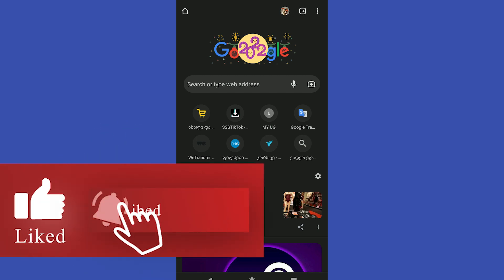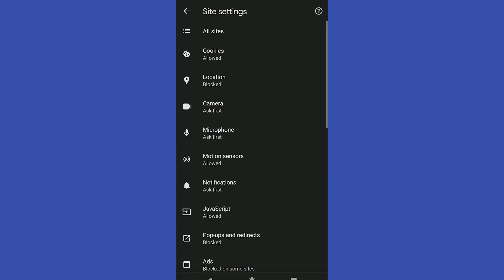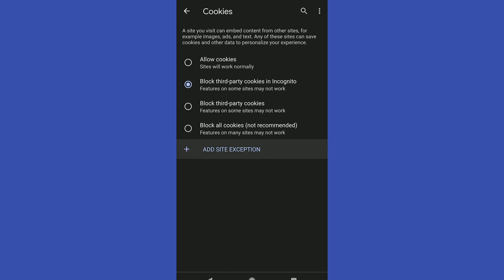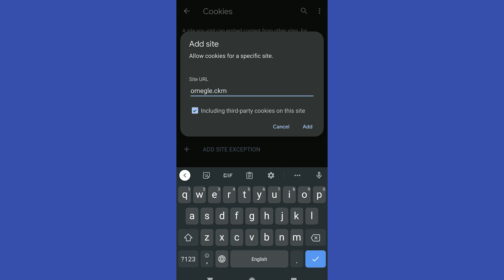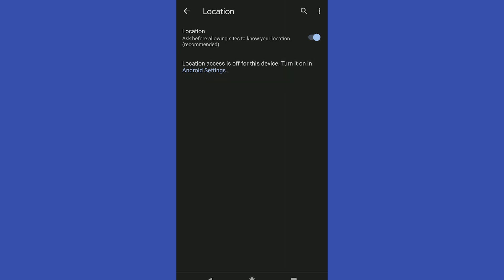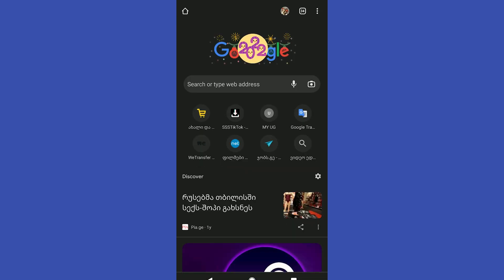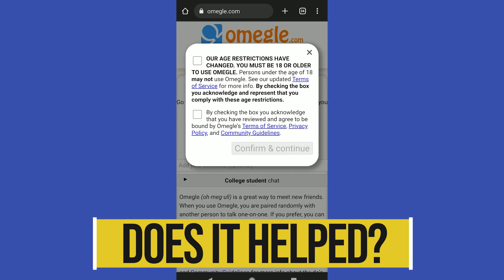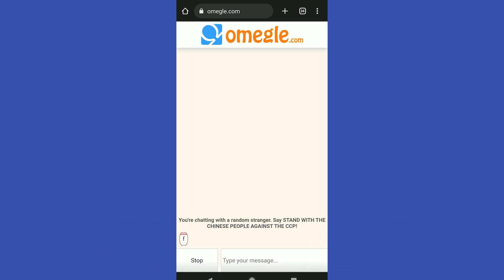How To Remove I Am Not Robot In Omegle (2023)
In this video I'll show you how to How to Get Rid of In Omegle, I Am Not A Robot.. The method is very simple and clearly described in the video. Follow all of the steps & Get Rid of I Am Not A Robot in Omegle.